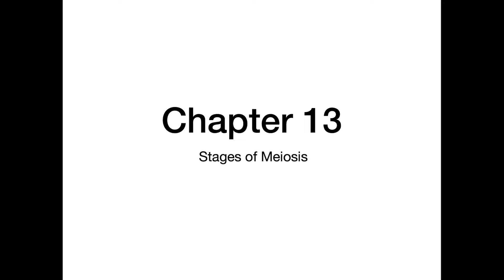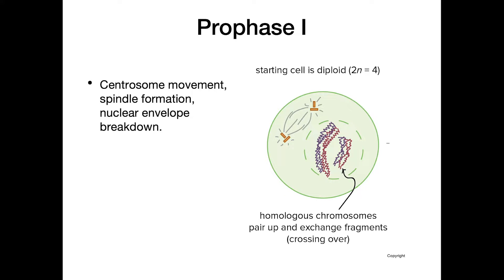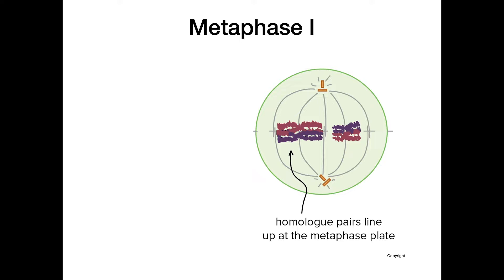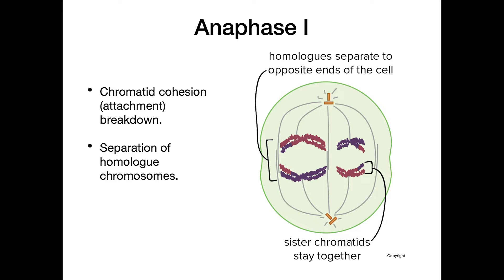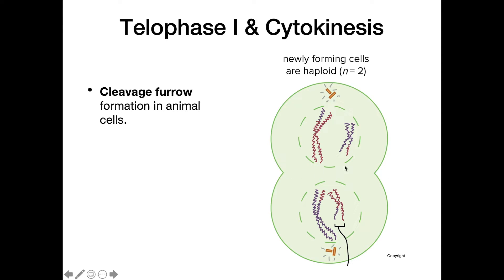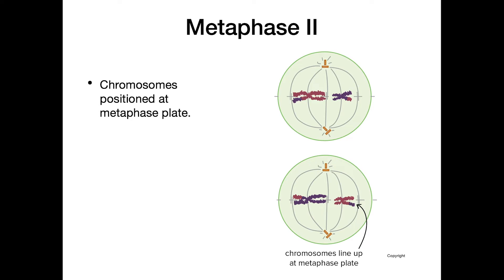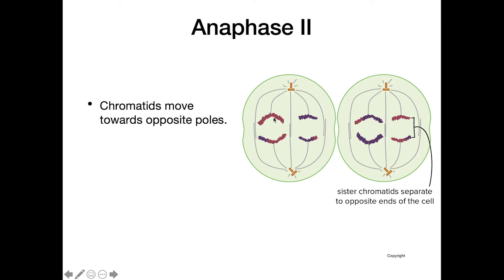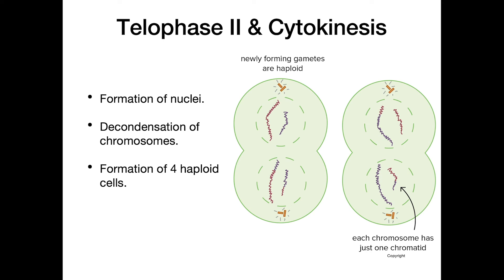Stages of Meiosis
This video covers the different stages of meiosis I and II, and provides graphic representation of each stage before and during cell division of gametes.